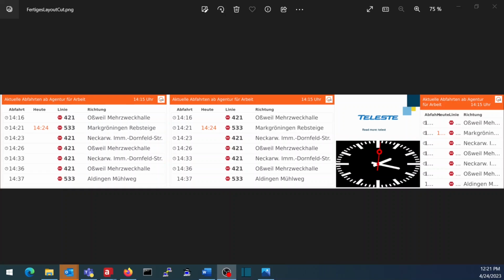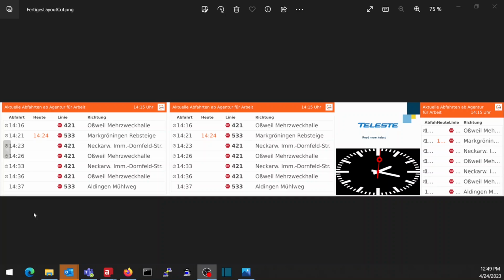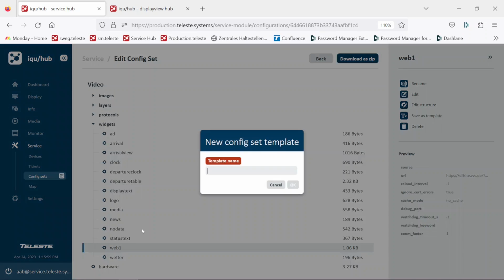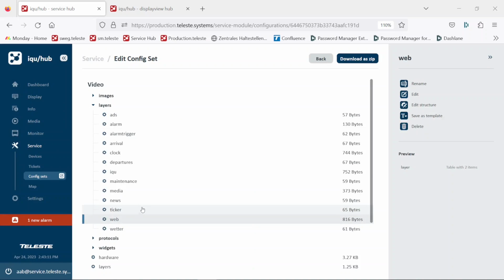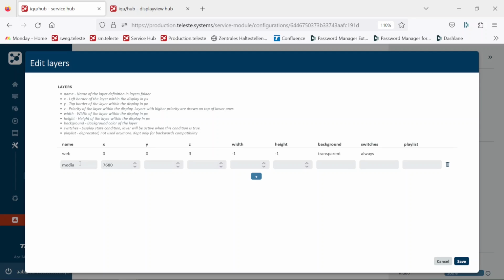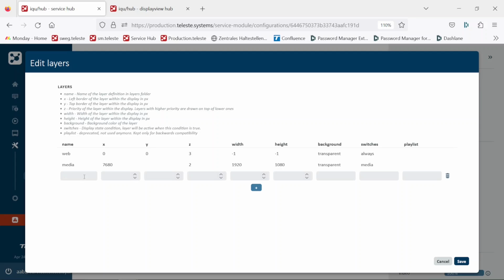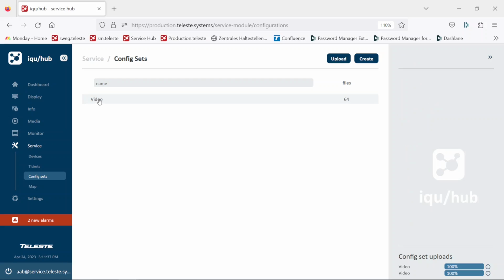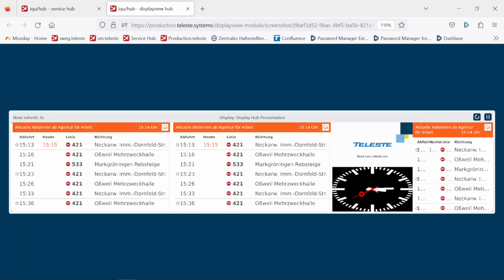A Step-by-Step Guide to Teleste iqu/Hub Web Application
In this video, we will provide a step-by-step guide to our iqu/Hub web application. We'll guide you through the key features, demonstrating how to customize layouts and ultimately deliver accurate information to passengers.

Ensuring passengers have access to precise and up-to-date information is paramount in transportation hubs, including airports, train stations and bus terminals. Our web application has been designed to simplify the process of creating, customizing and updating the layout of departure boards, making it easier for you to communicate essential information to your passengers.

Whether you are managing a small regional airport or a large international transportation hub, our application is equipped to help you create professional-looking departure boards that are both easy to update and manage. So let's dive in and explore our web application together!

For more information about Teleste iqu/Hub central passenger information software,

Teleste offers an integrated product and service portfolio that makes it possible to build and run a better networked society. Our solutions bring television and broadband services to you, secure your safety in public places and guide your use of public transport. With solid industry experience and drive for innovations, we are a leading international company in broadband, security and information technologies and related services.